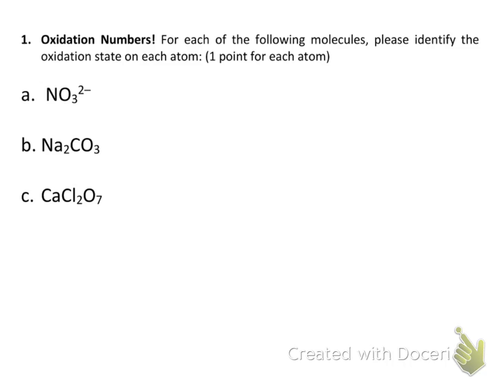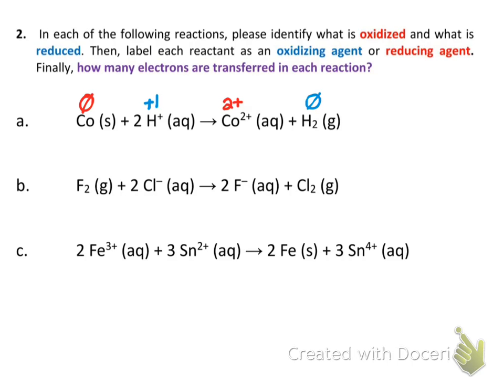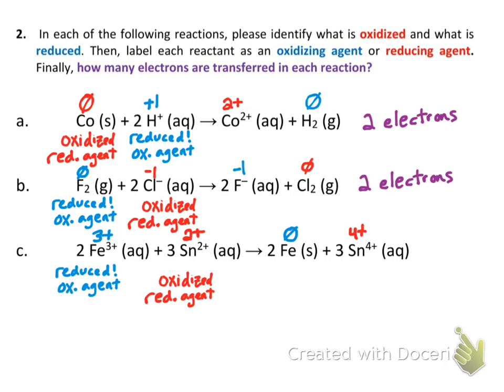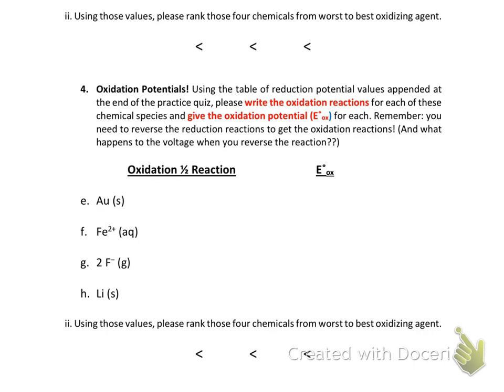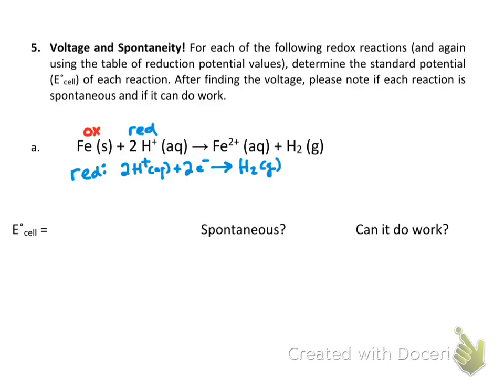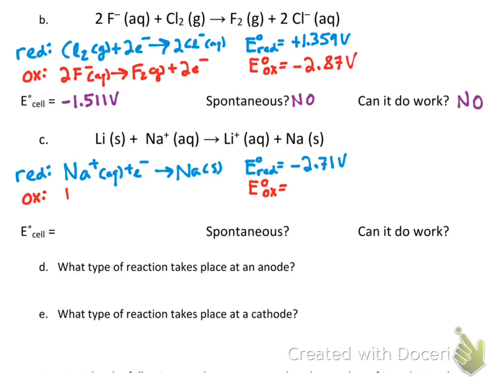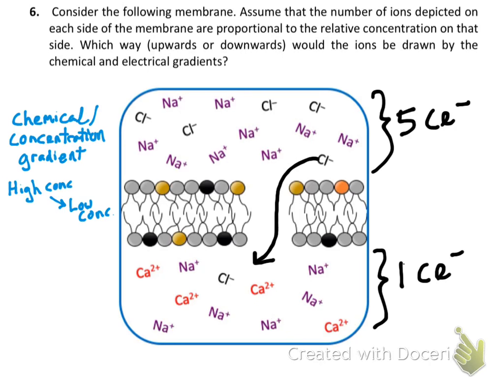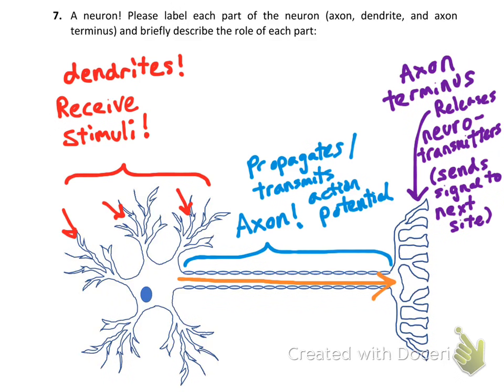Chem 001 Practice Quiz 3.2 Annotated!